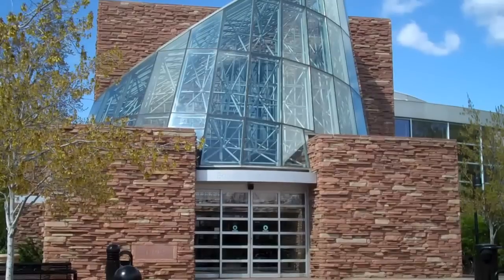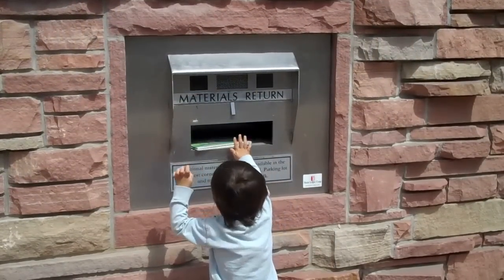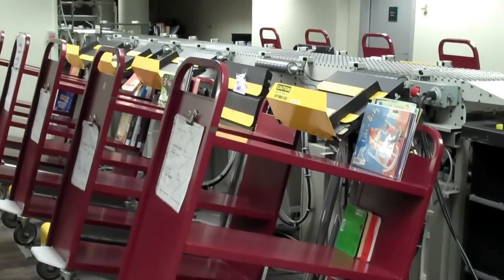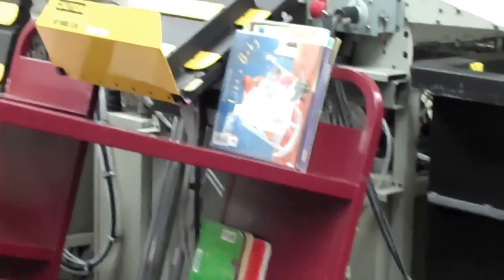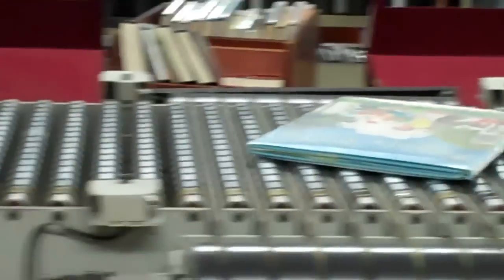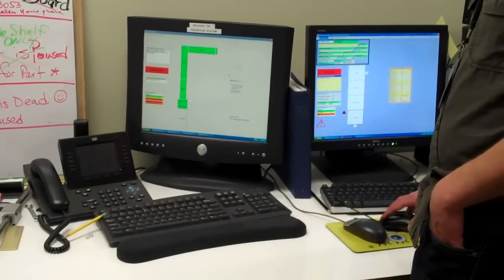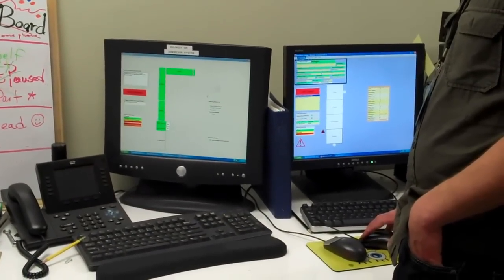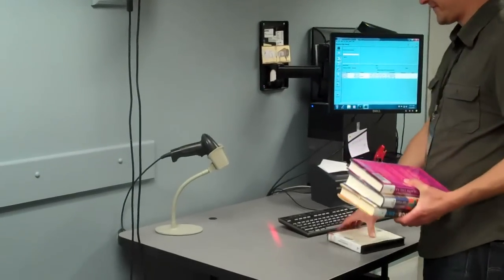Boulder Public Library's Magic Book Sorting Machine (long version)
Ever wonder what happens to your returned books when you drop them in Boulder Public Library's automatic book return? Wonder no more!